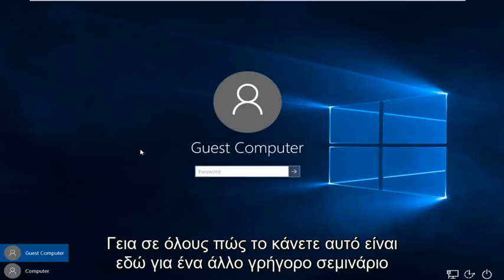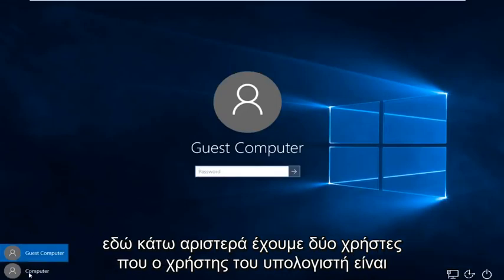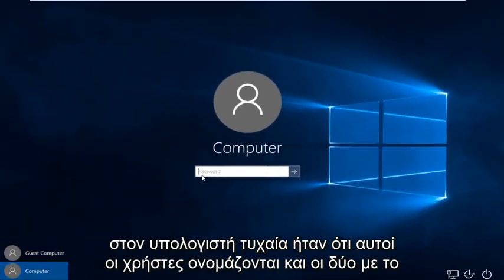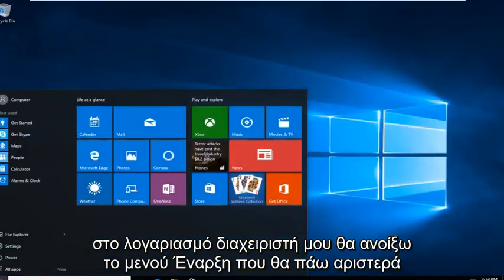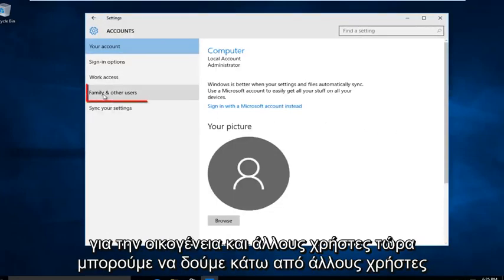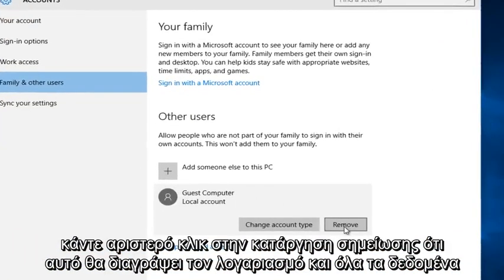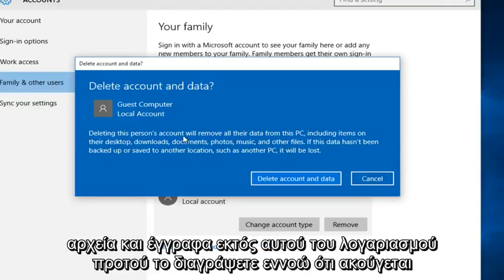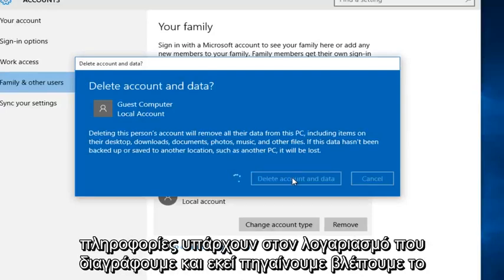Τρόπος διαγραφής λογαριασμού χρήστη στα Windows 10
Πώς να διαγράψετε λογαριασμούς χρηστών στα Windows 10.

Εάν θέλετε να καταργήσετε έναν λογαριασμό χρήστη από τον υπολογιστή σας Windows 10 επειδή δεν τον χρειάζεστε πια, δεν είναι καθόλου δύσκολο να το κάνετε. Η διαγραφή αχρησιμοποίητων λογαριασμών χρηστών μπορεί να σας εξοικονομήσει πολύ χώρο και μπορεί ακόμη και να κάνει τον υπολογιστή σας να λειτουργεί λίγο πιο γρήγορα επίσης. Δείτε πώς μπορείτε να το κάνετε.

Με αυτόν τον τρόπο θα καταργηθεί ο λογαριασμός χρήστη από την οθόνη σύνδεσης, καθώς και τυχόν αρχεία, ρυθμίσεις και δεδομένα προγράμματος που είναι αποθηκευμένα στον λογαριασμό χρήστη αυτού του ατόμου.